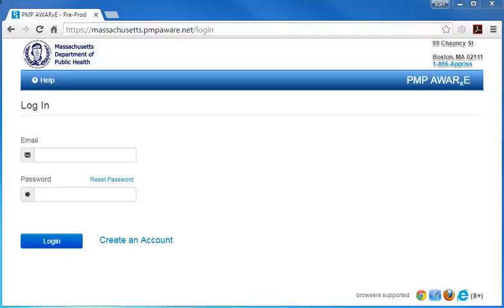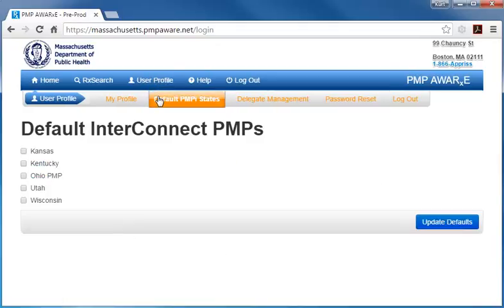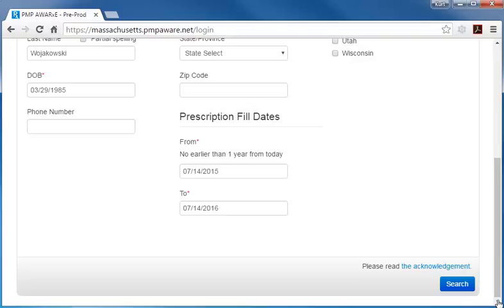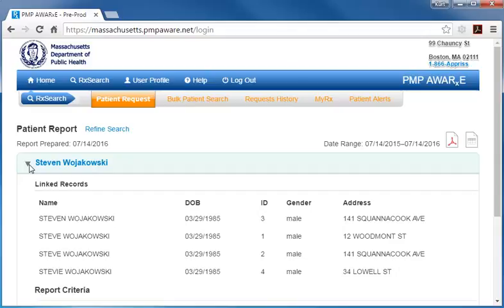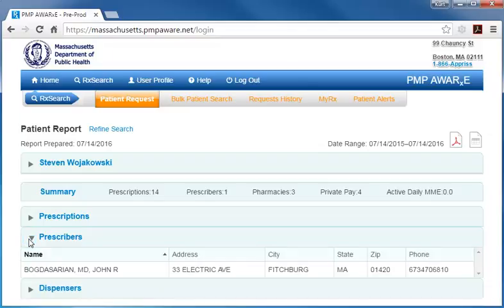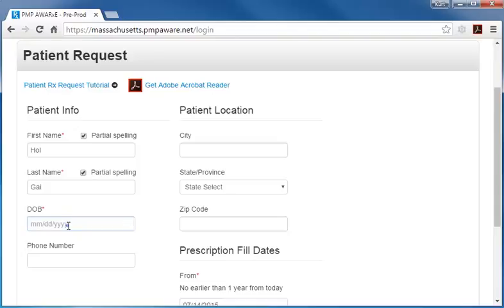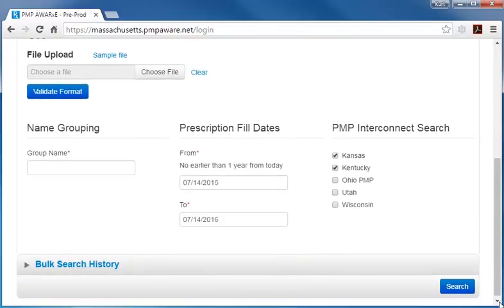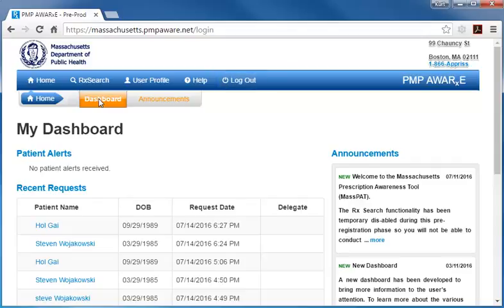MassPAT: Searches on Patient Medical Prescriptions